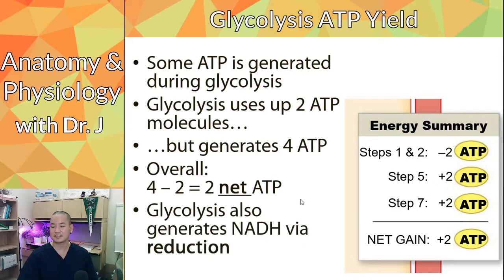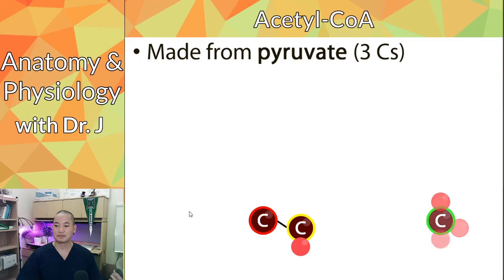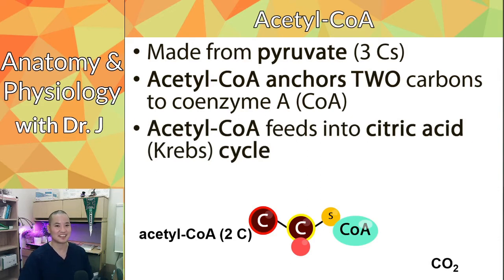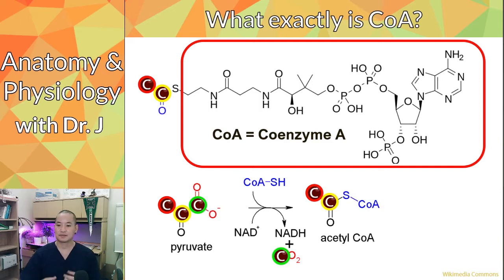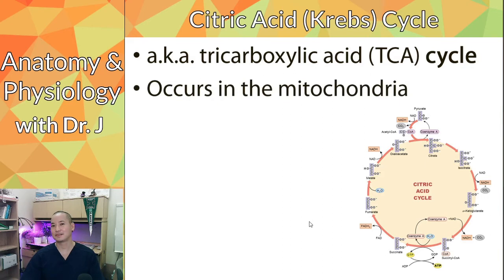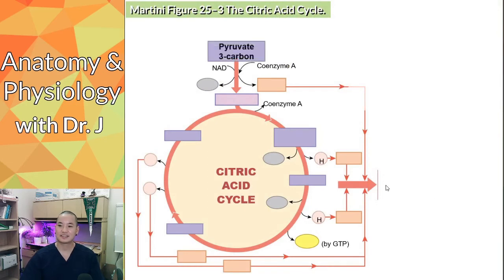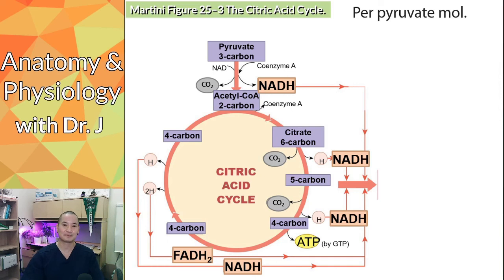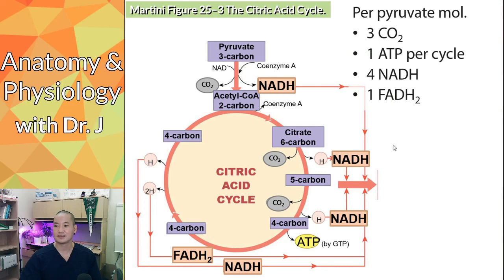PHYL 142 | Metabolism | The Citric Acid (Krebs) Cycle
The infamous favorite topic of AP Biology/cell biology/MCAT/NCLEX exams